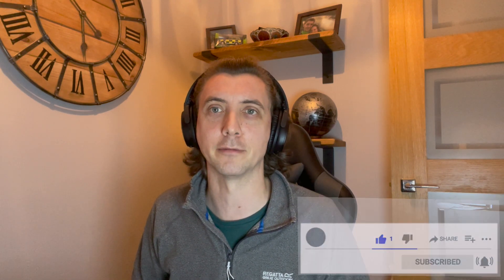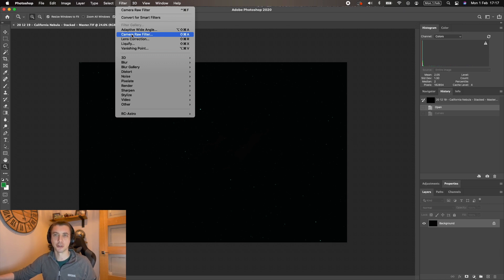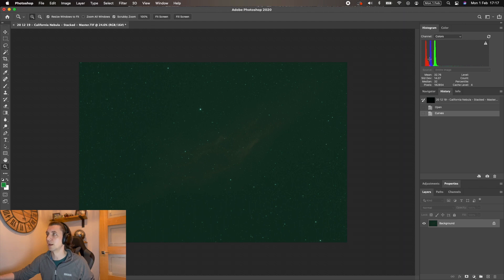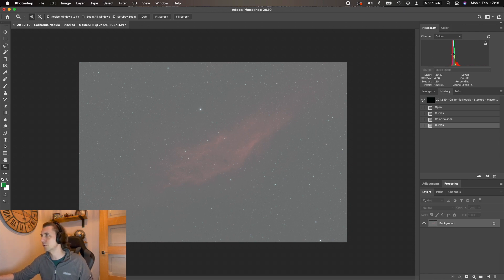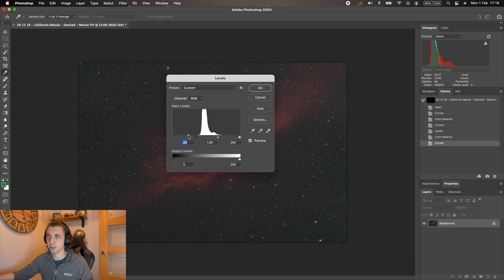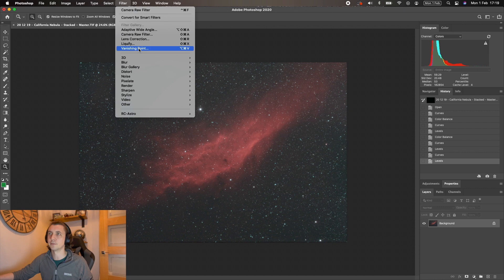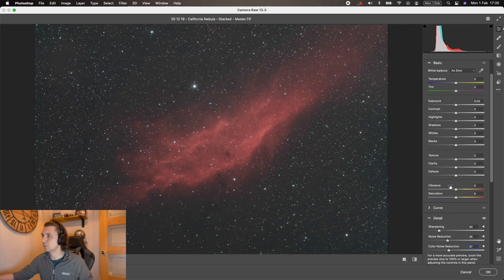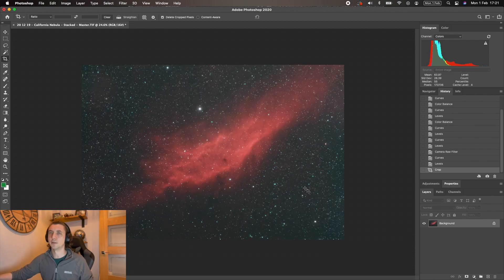3 Minute Astrophotography Editing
Ever wanted to edit your photos quickly to see what photons you caught? In my three minute editing I'll show you how I quickly get an image that's good enough to share online and amaze your friends and family.

For those looking for the photoshop Arcsin stretches, you can get them from this cloudy nights